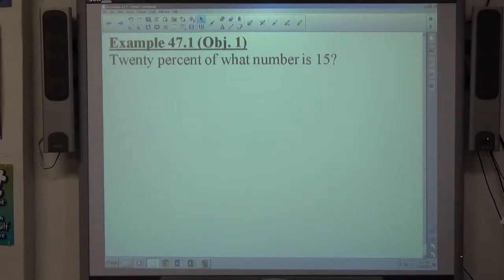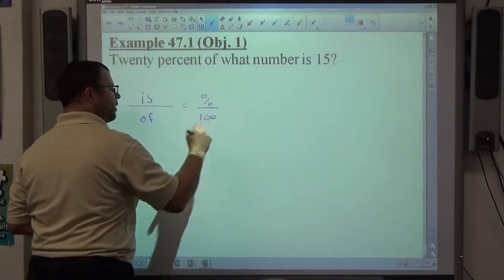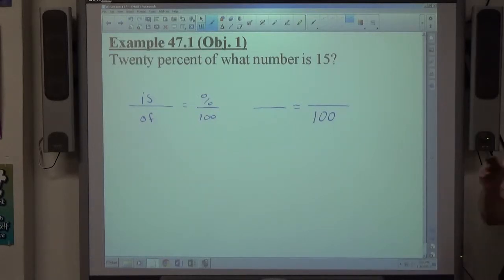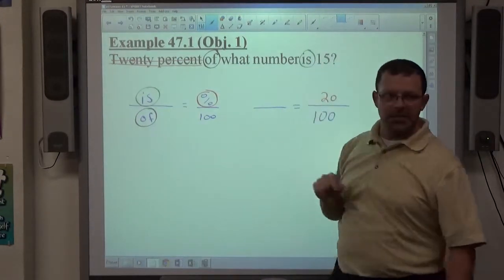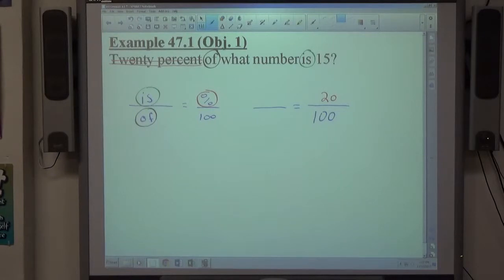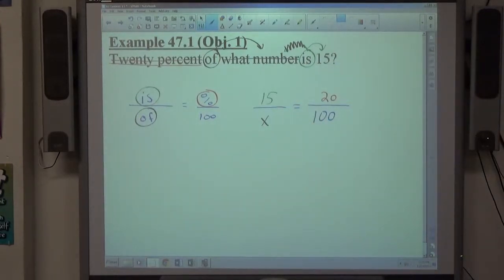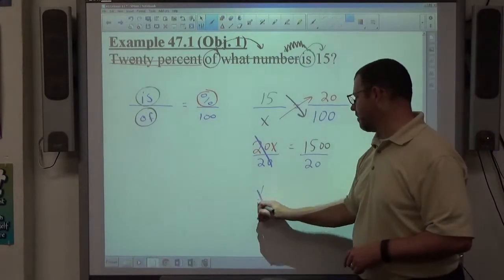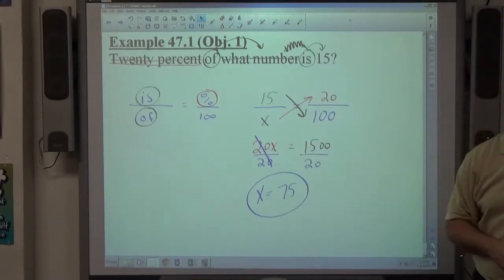Algebra I Example 47.1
Solve a percent sentence problem.